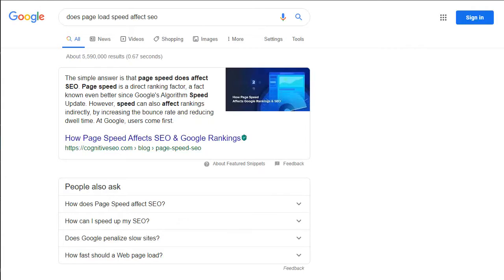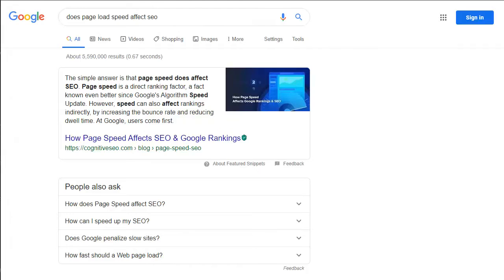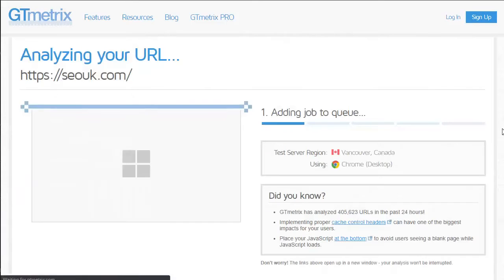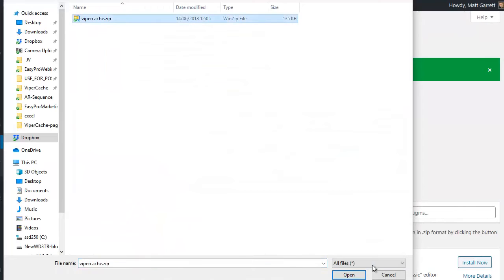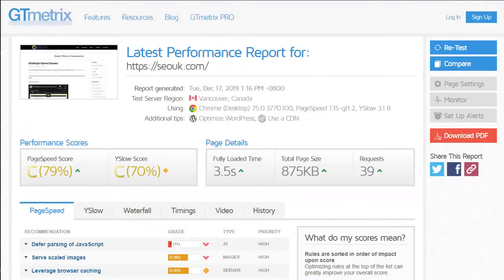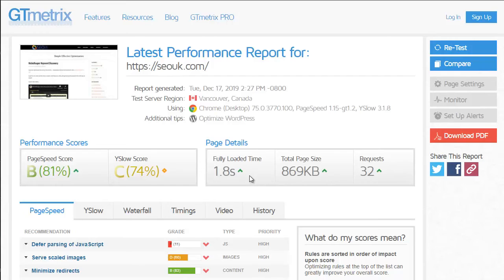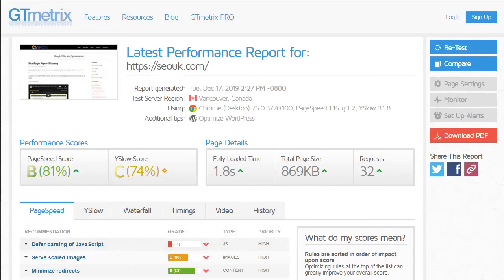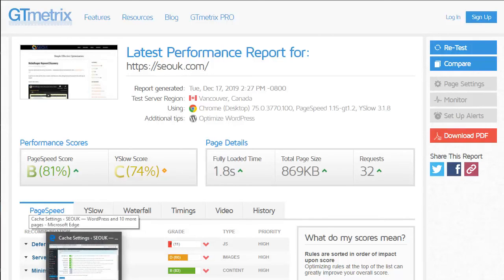How to make WordPress sites load faster￼ | Viper cache plugin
this video will teach you on how to make your WordPress site load faster and can attract traffic￼ using my Viper cache plug-in￼